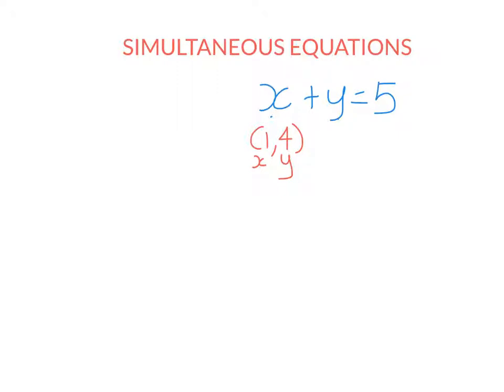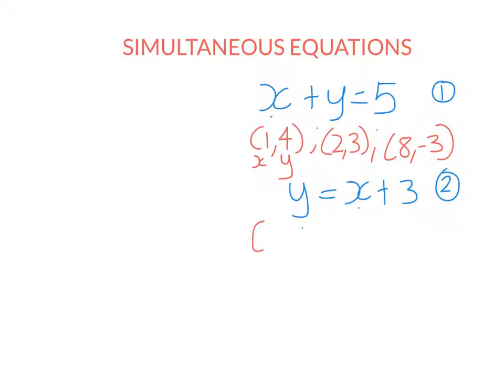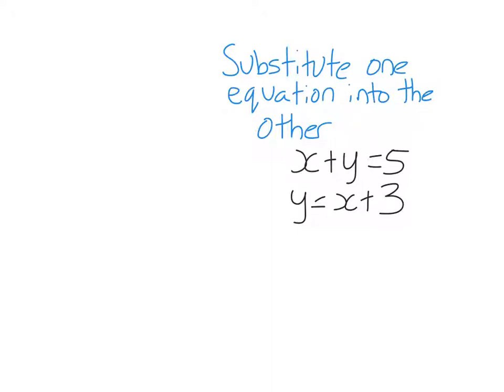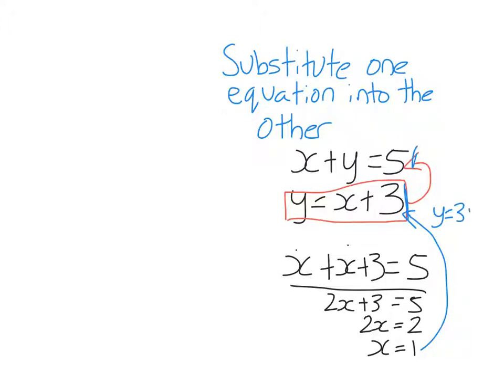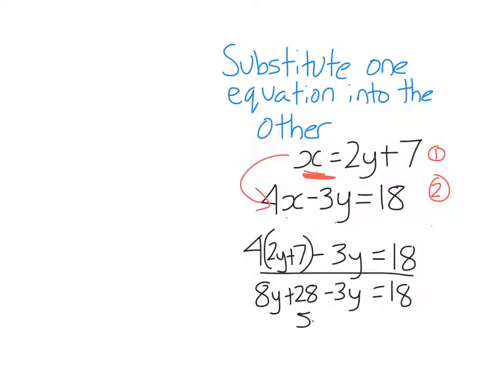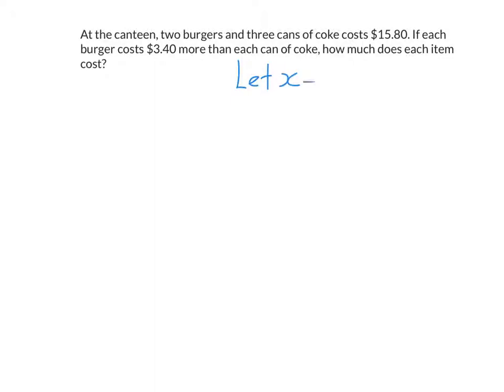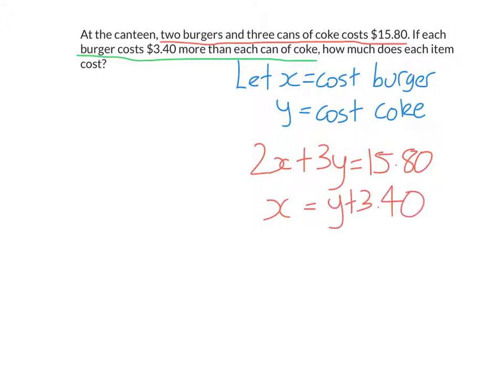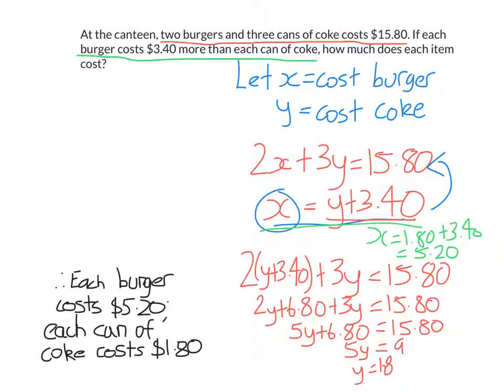9A Simultaneous Equations